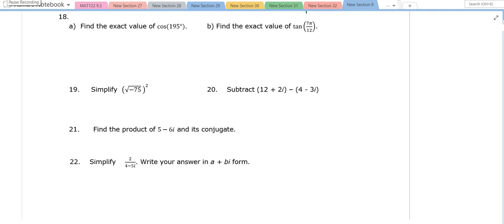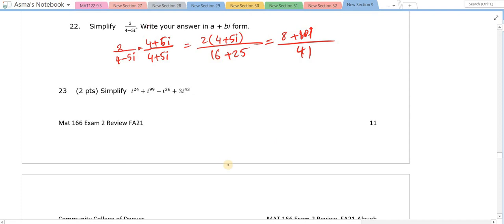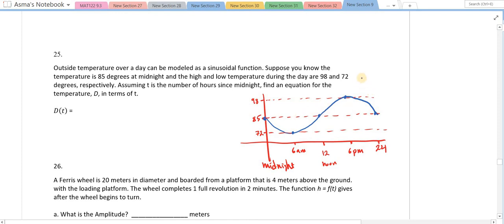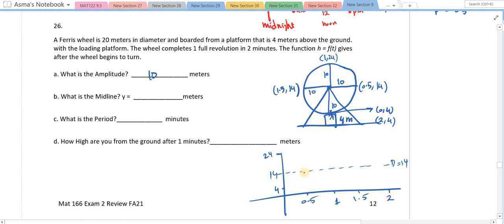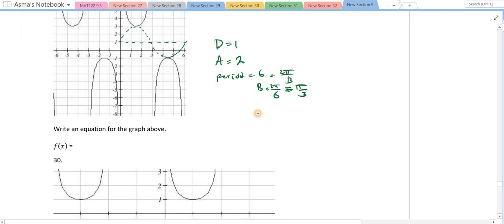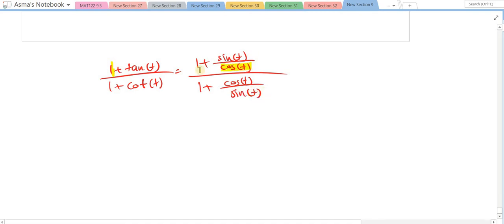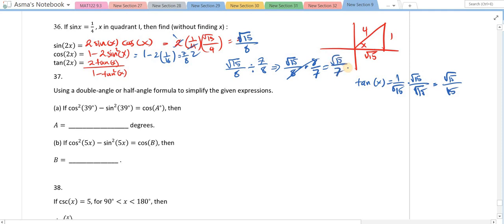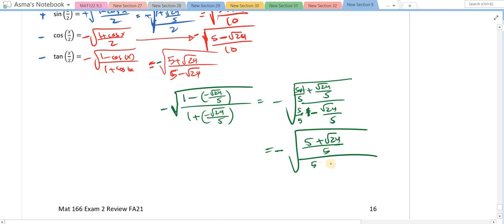Exam 2 Review part 4